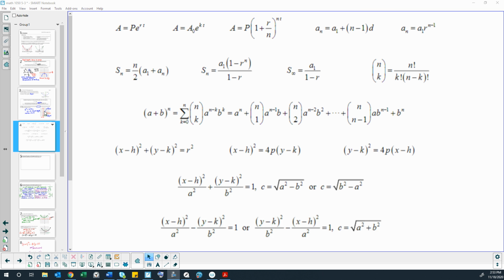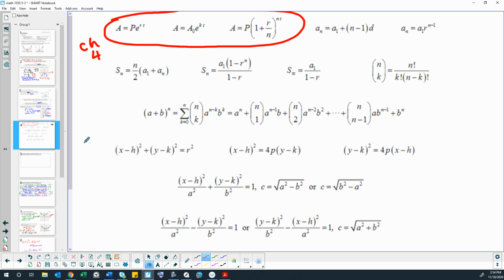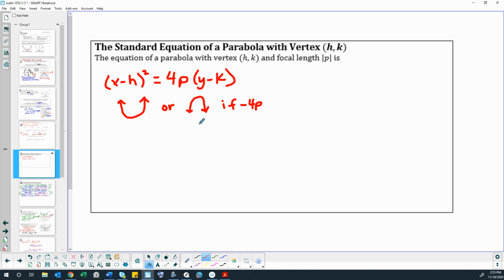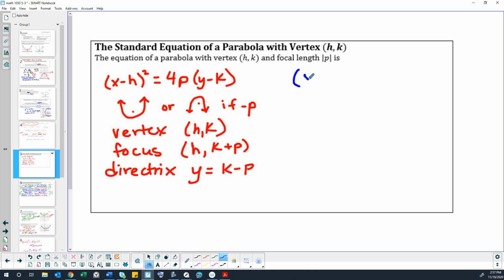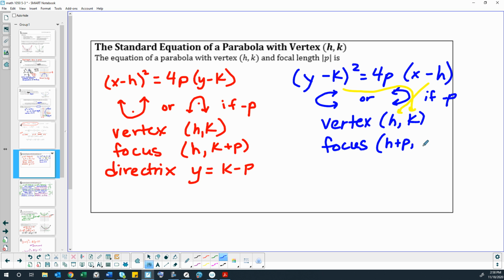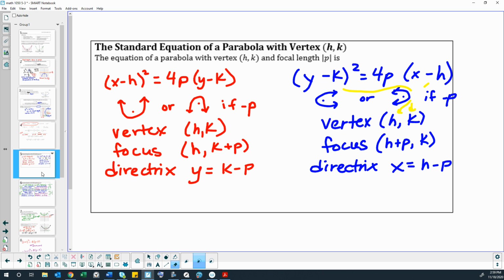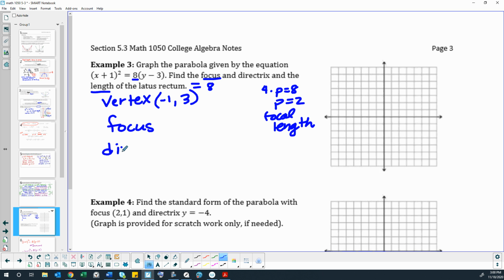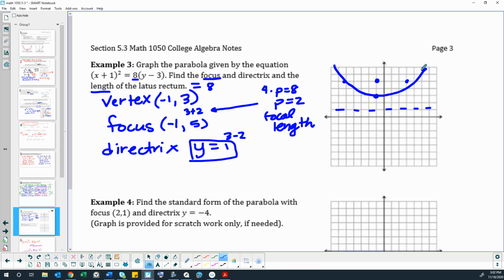Math 1050 5-3 video 2 parabola at vertex not at origin